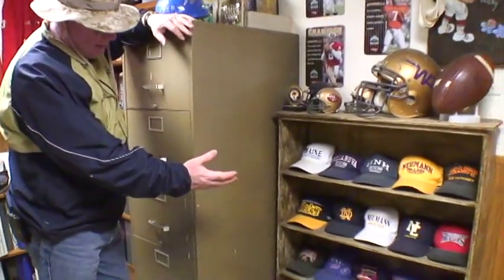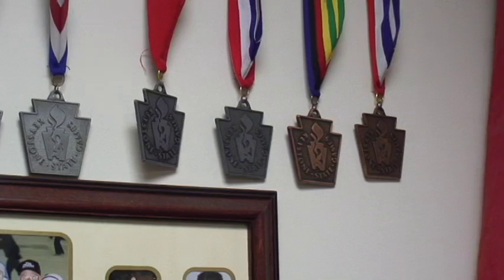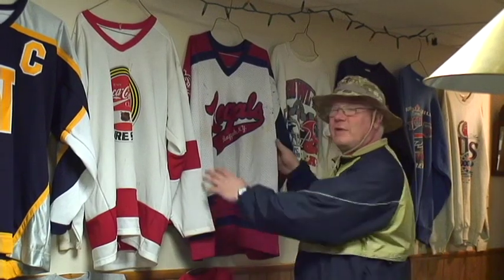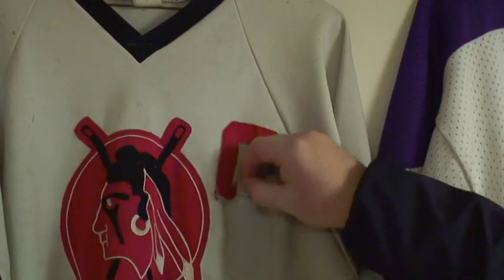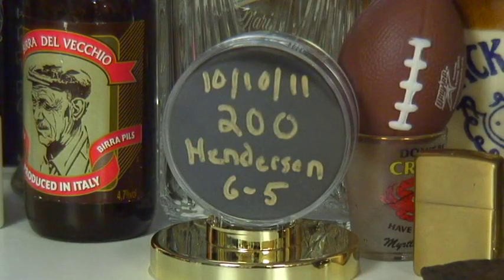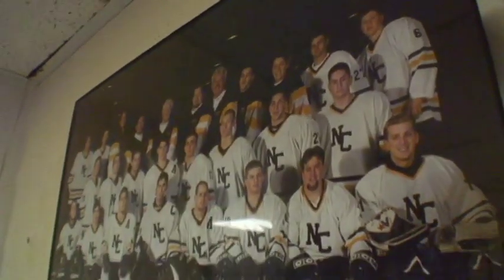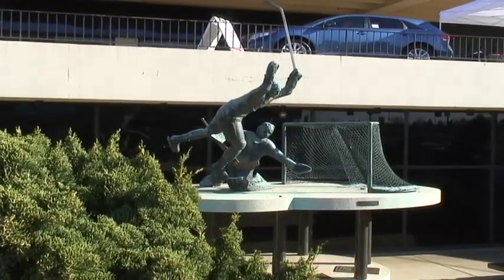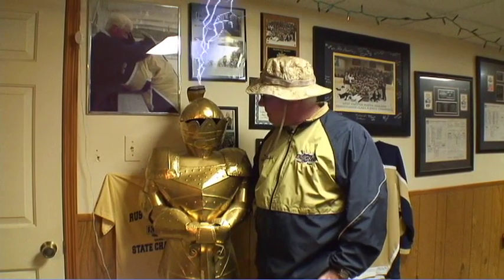The Russo Bomb Shelter Tour